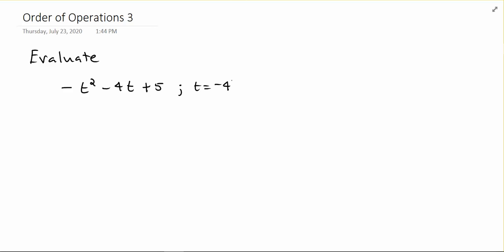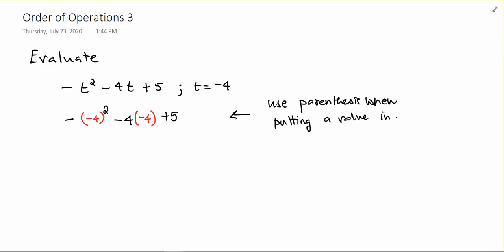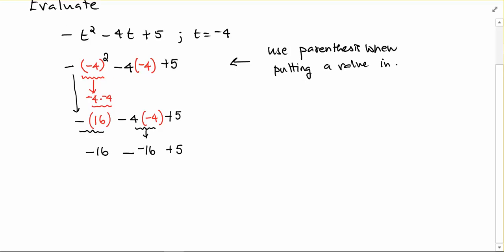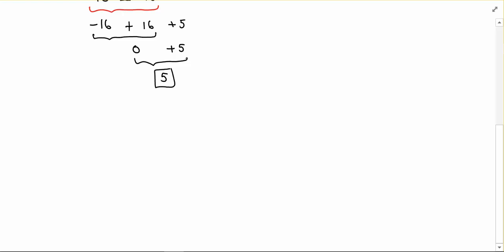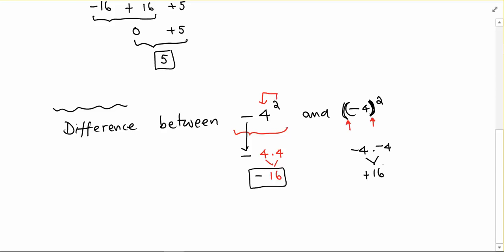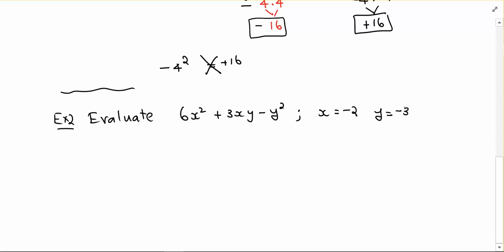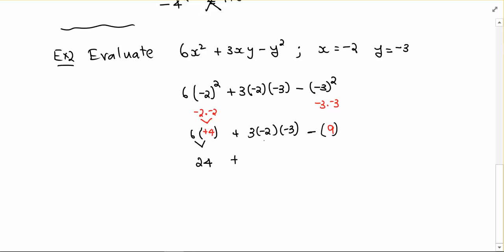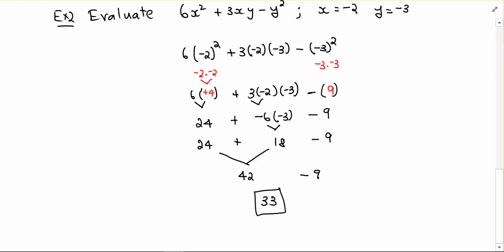Order Of Operations3